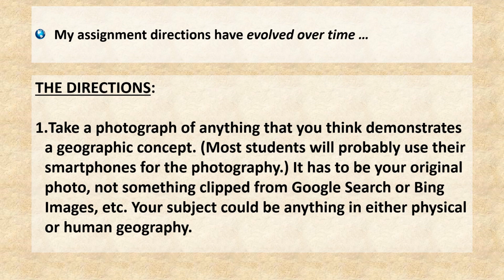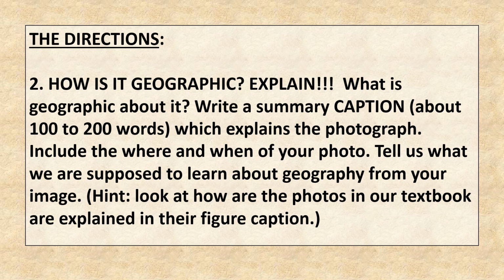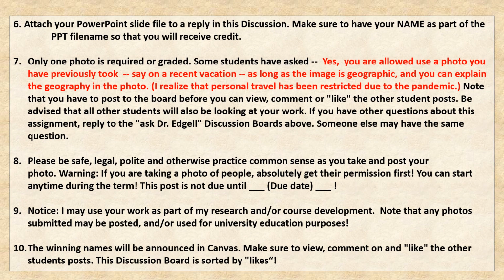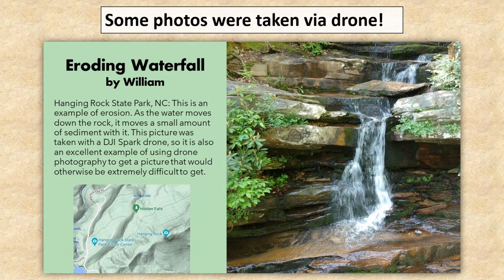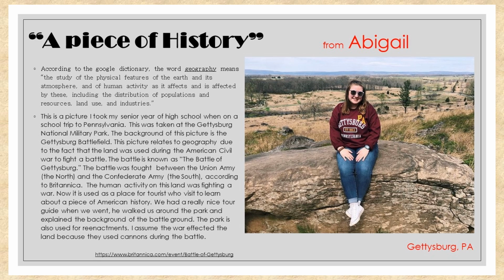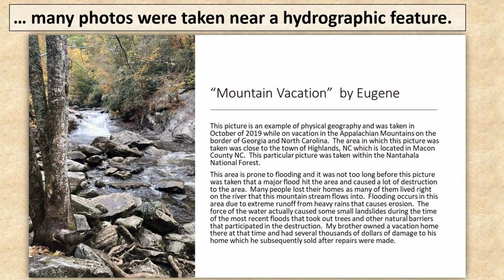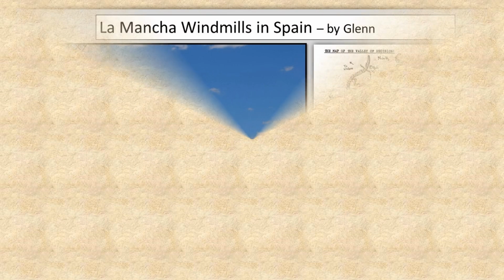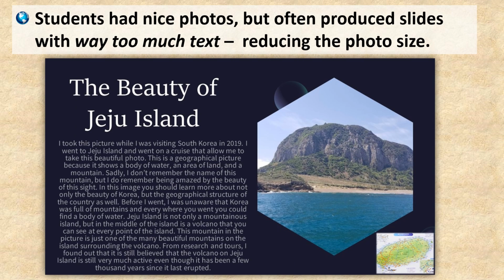"My Geography Photo Contest" AGC 2021 Virtual Presentation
Narrated PowerPoint slide show of my Applied Geography Conference 2021 "virtual presentation".

AGC
October 14-16, 2021

ABSTRACT:
College students love their cellphones. They like to take selfies, share photos, and make comments on social media. I suggest a way that General Education students might make a better, more personal connection with their introductory Geography course. Through an online “Geography Photo Contest” Canvas discussion board, students shared an original photograph, and were assigned to discuss its geography. Students were also directed to write a descriptive caption for the photo, and were tasked to discuss “What is geographic about it?” Students were expected to view, comment on, and “Like” other students work. Student response was encouraging. Several example images are shared in this presentation. A wide variety of photographic subjects were submitted. Most were landscapes, and many were subjects from their local area. Some captured geography from the window of an airplane. The subject matter of each photo perhaps indicates students understanding or perception of what Geography encompasses.  Several students described a concept from their textbook. Surprisingly, few solo “selfies” or pets were photographed, although children were often an important part of some submissions. Many students shared photos of an important trip or life event. This assignment is a good way to get students thinking and writing about the Geography in their everyday lives. Thus, this assignment fulfills the general education goals of the course. Project directions and website links are available upon request.

Acknowledgements:
A special THANK YOU to all my students who enthusiastically participated in the “Geography Photo Contest” assignment these past few semesters.
Special thanks to faculty friends Amy and Nate for helping me sort through all of the photos!